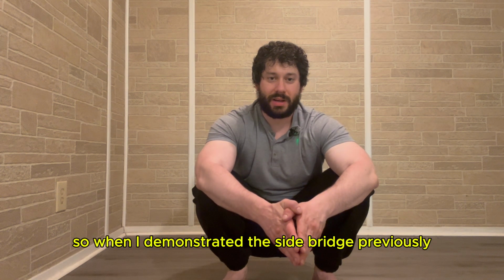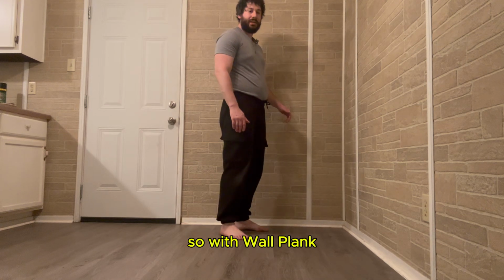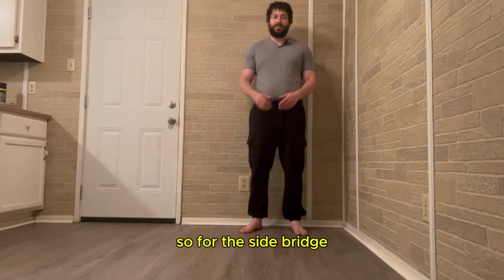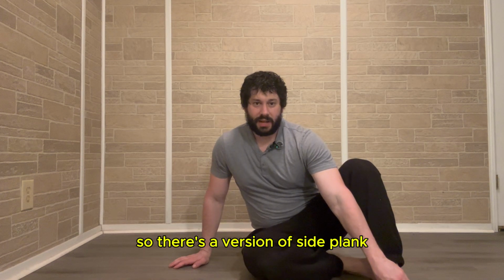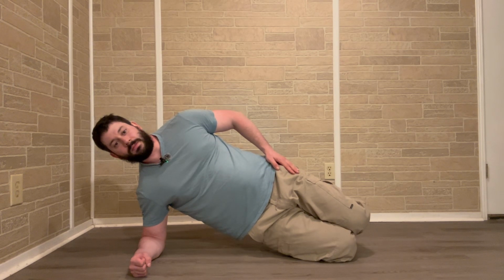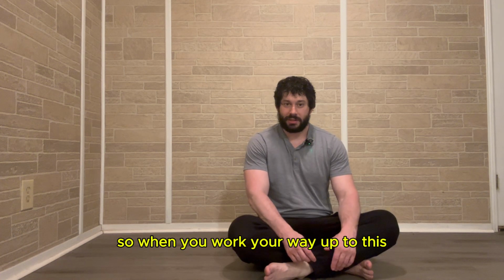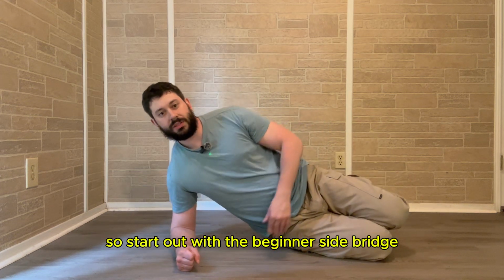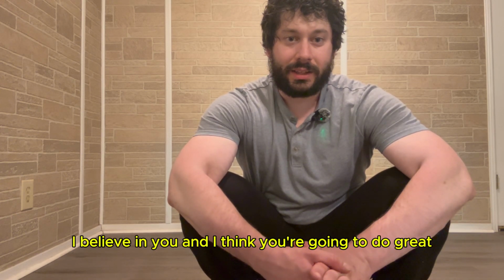Side plank bridge variations & considerations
The side plank is one of the exercises that renowned back doctor and back pain specialist, Stuart McGill, prescribes for back pain in his book Back Mechanic. It is one of the "Big 3" exercises done for back pain.

I am presenting some variations and progressions of the side plank for those individuals who want to try this exercise.

In Back Mechanic, Dr. Stuart McGill recommends doing 3 sets of side plank with decreasing reps. So the first set would be 6 reps on each side, the second set would be 4 reps on each side, and the third set would be 2 reps on each side. Each rep is held for 10 seconds each, and there is a rest of 30 seconds between each set ideally.

Here, I outline variations of side plank for those who have difficulty getting on the ground, those with shoulder pain, those who are just beginning the movement, and a more advanced progression involving a roll. The goal is for individuals to gradually build up stability through doing this movement.